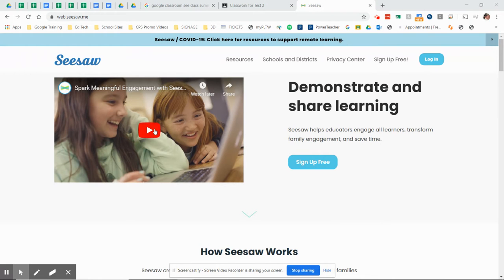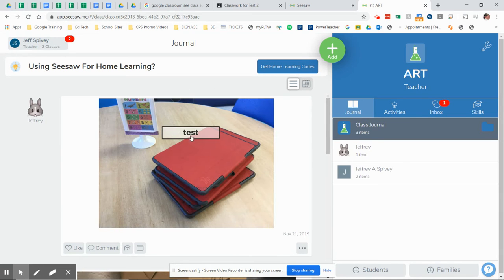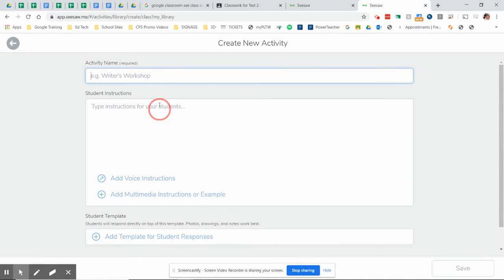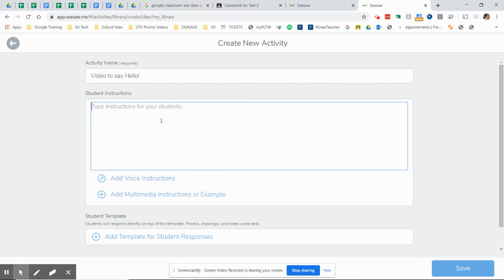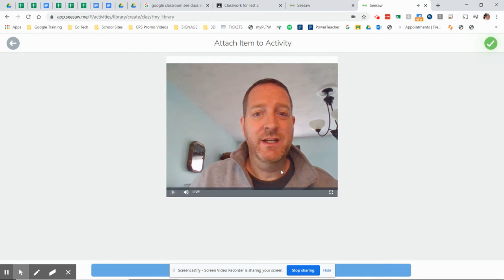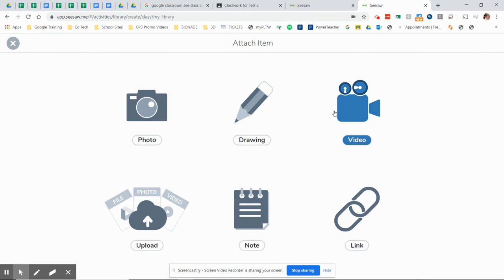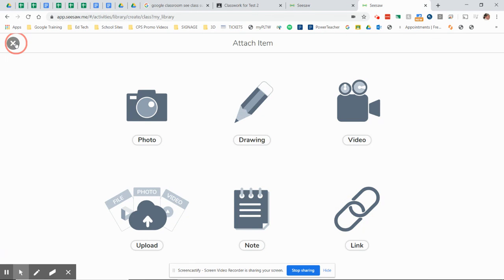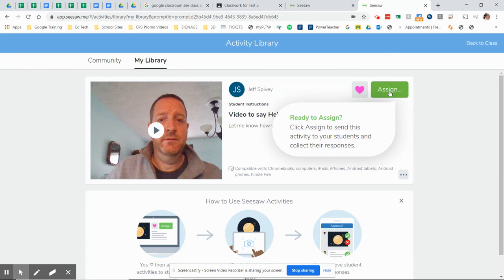Using video with Seesaw